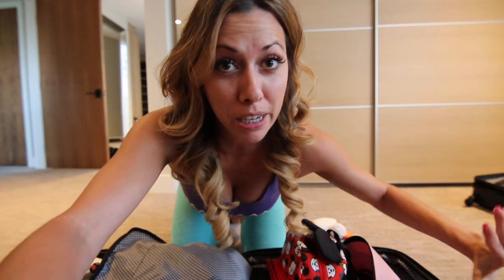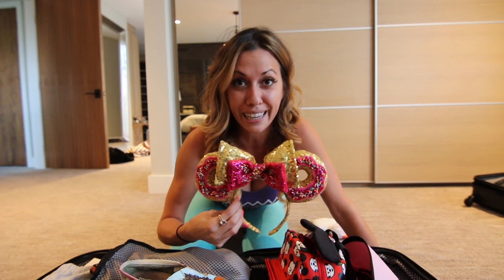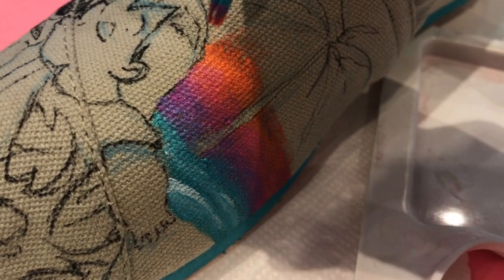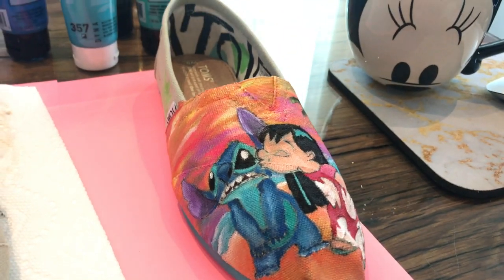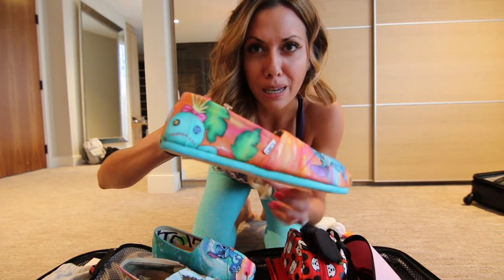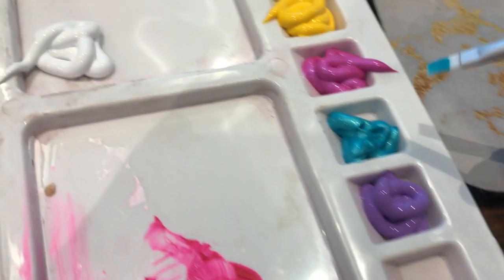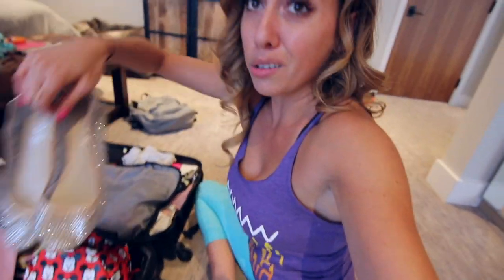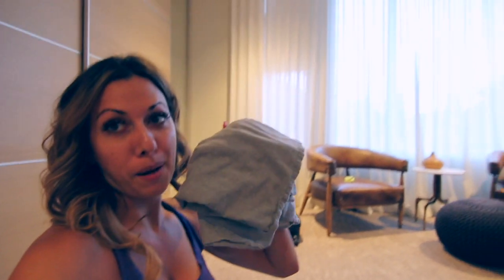What to pack for Disney World & DIY Painted Disney Toms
Lets pack for Disney World Together - In this video I share exactly what to pack for Disney World and how I painted my own Lilo and Stitch. Full DIY tutorial in video.
xox Angie